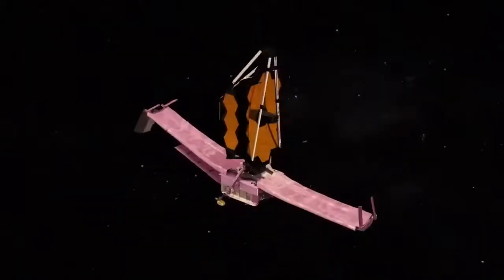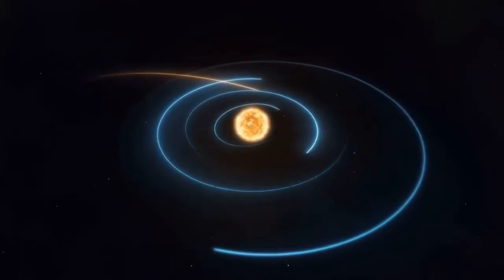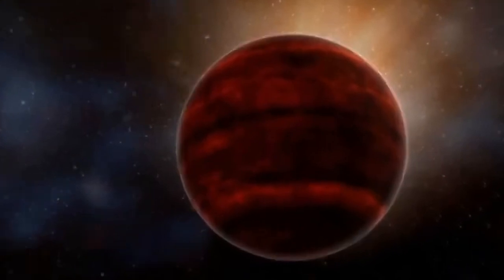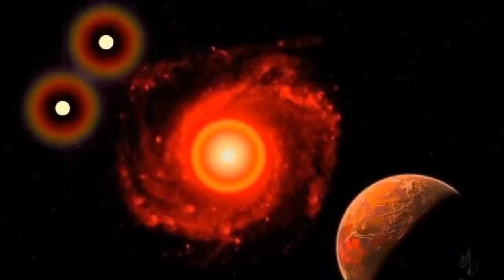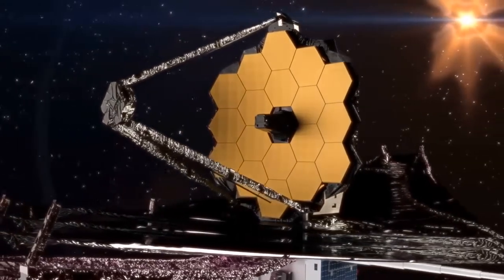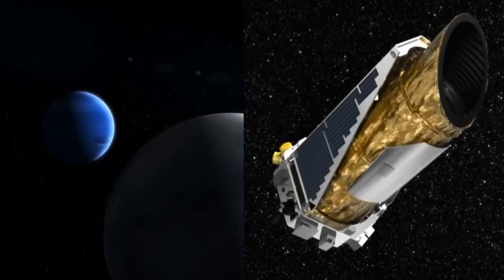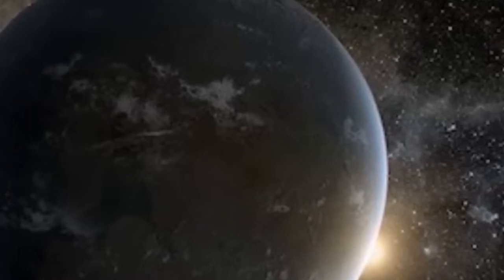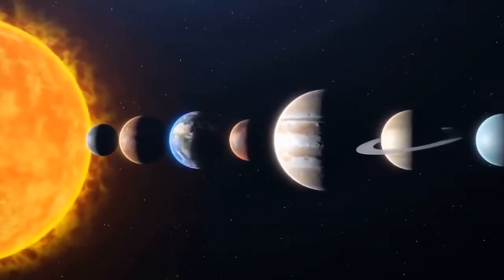James Webb Space Telescope JUST Unveiled The Clearest IMAGE Of Proxima B Seen In History!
In the boundless expanse of our universe, where the mysteries of the cosmos unfold like an intricate tapestry, there exists a celestial marvel that has long captivated the imagination of stargazers and scientists alike—the enigmatic Proxima B.

For centuries, astronomers have gazed into the cosmic abyss, yearning to unlock the secrets held by this distant exoplanet. After years of meticulous preparation, tireless dedication, and an insatiable thirst for discovery, the James Webb Space Telescope has emerged as our cosmic sentinel, peering into the vastness of space with unprecedented precision.

The unveiling of Proxima B through the lens of the James Webb Space Telescope marks a pivotal moment in our exploration of the cosmos. This revolutionary telescope, merely in its third year of service, has quickly become a beacon of scientific excitement, offering a portal into the cosmic wonders that lie beyond our familiar celestial sphere.

As the largest and most powerful space telescope ever constructed, the James Webb Space Telescope has not merely observed Proxima B; it has unraveled layers of its mysteries, providing astronomers with unprecedented insights into the very fabric of this distant world. The infrared observatory of this technological marvel has bestowed upon scientists breathtaking views, transcending the boundaries of our conventional understanding.